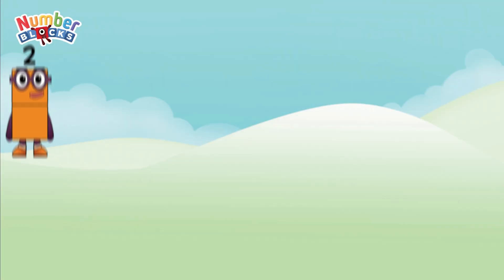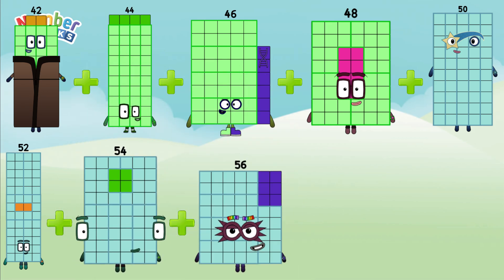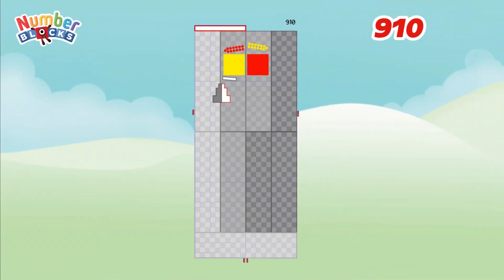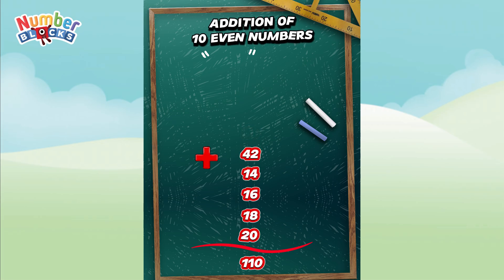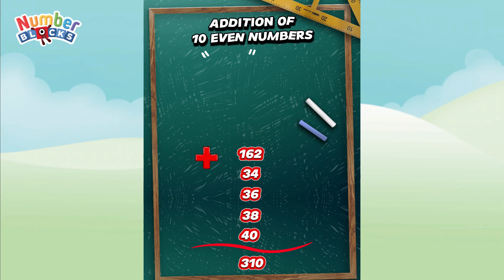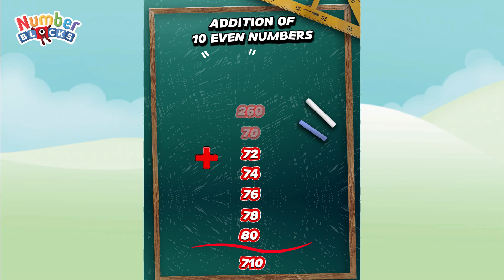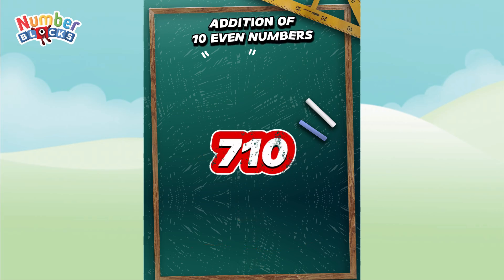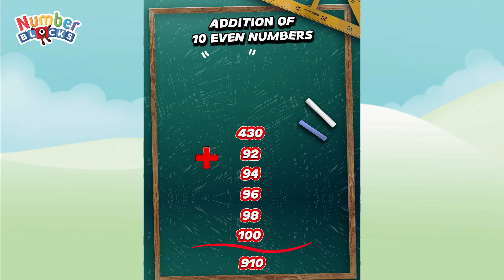ADDING NUMBERBLOCKS TEN EVEN NUMBERS | ADDITION OF 10 NUMBERS | LEARN TO COUNT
Today, let's learn to add 10 even numbers using numberblocks. Even number is any number that can be exactly divided by 2. Even numbers always end up with the last digit as 0, 2, 4, or 8. Always remember learning maths is easy and fun with numberblocks.